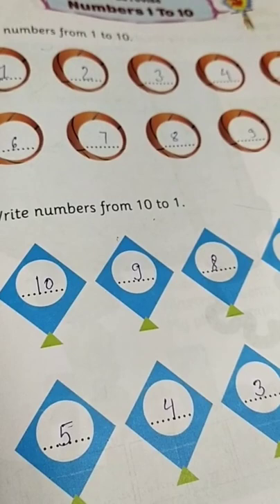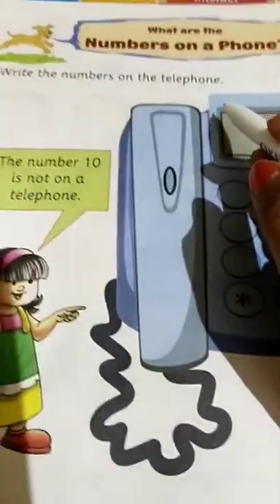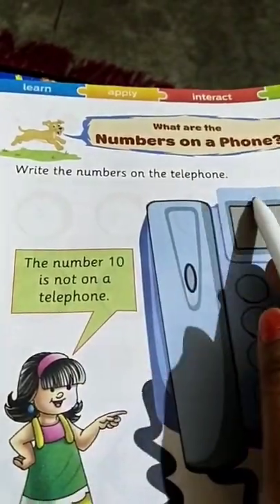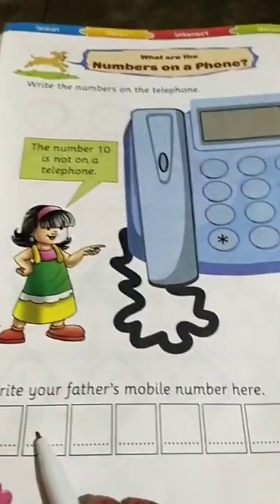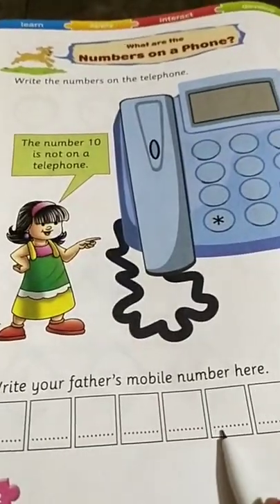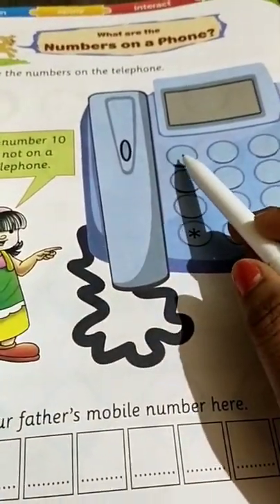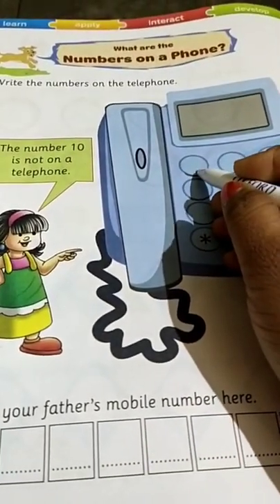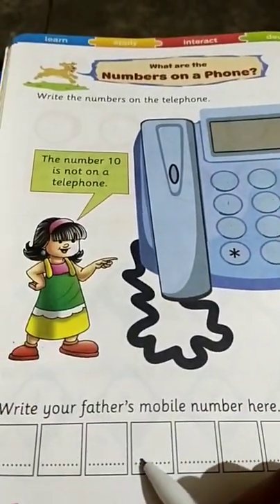LKG (MATH)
pattern, Number 1to 10 , Number on a Phone